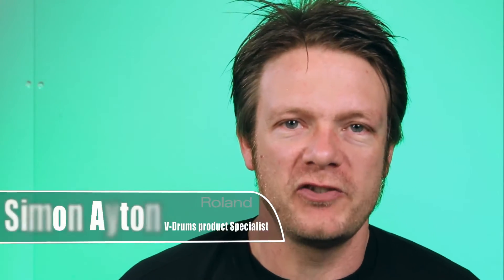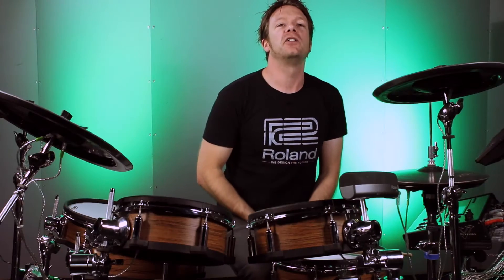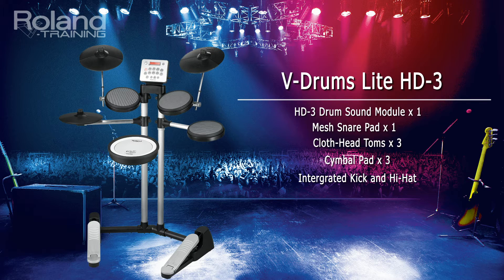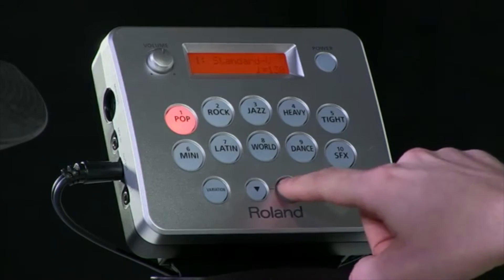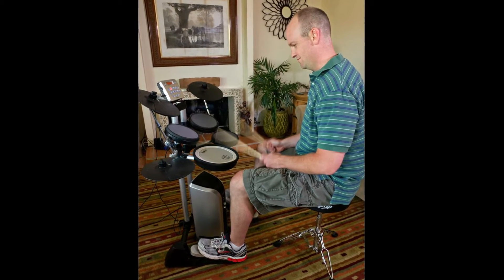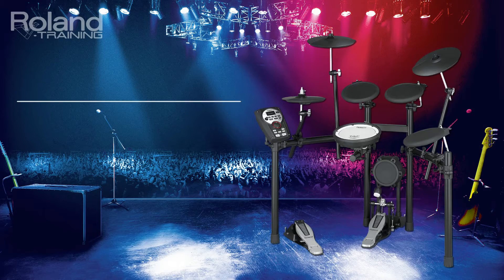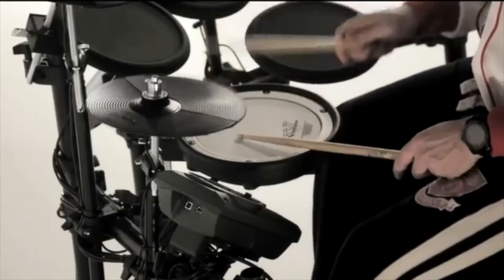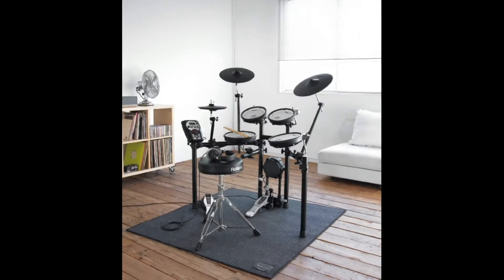V-Drums Range Explained - What are the Differences Between the Kits?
In this simple guide V-Drums range, V-Drums specialist Simon from Roland Australia will take you through each of the kits explaining their special features. By the end you'll know which kit is perfect for you.